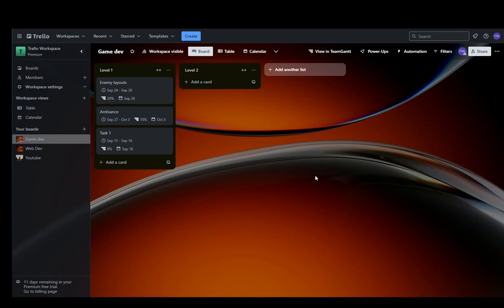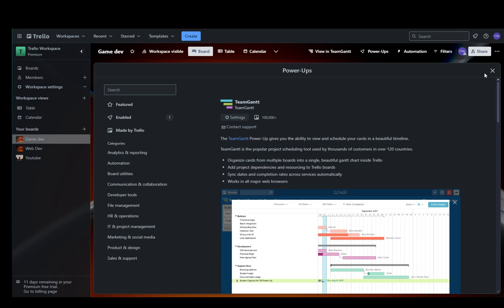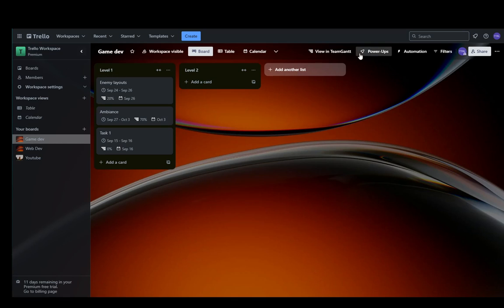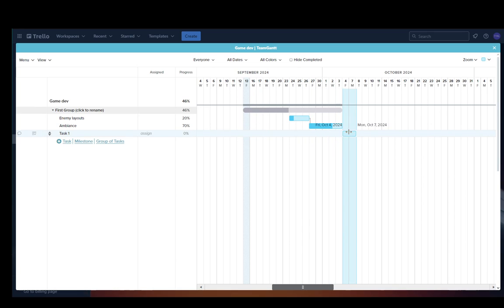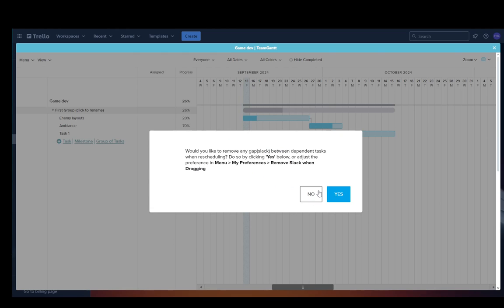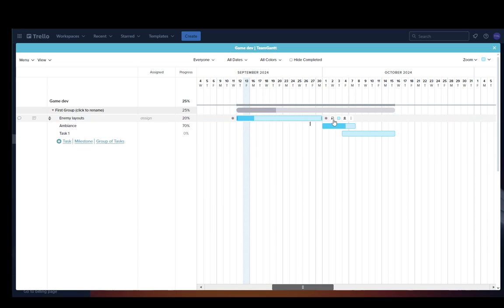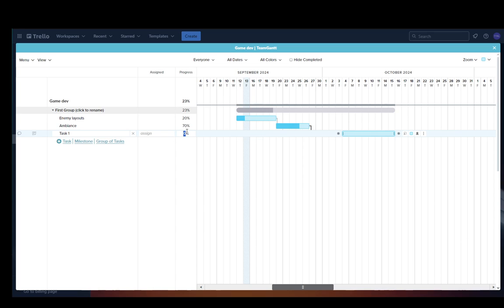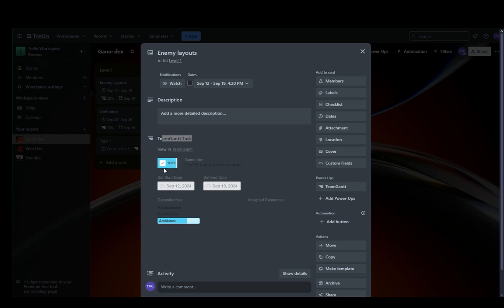How To Make Gantt Chart In Trello Tutorial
Today we talk about make gantt chart in trello,project management,gantt chart,trello project management,gantt,gantt chart online